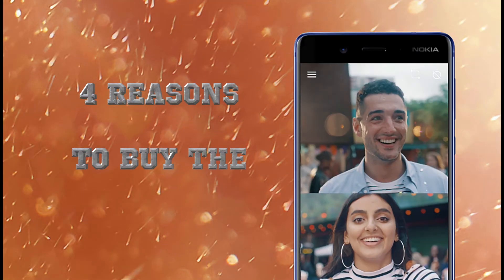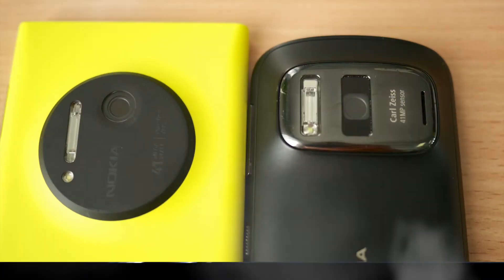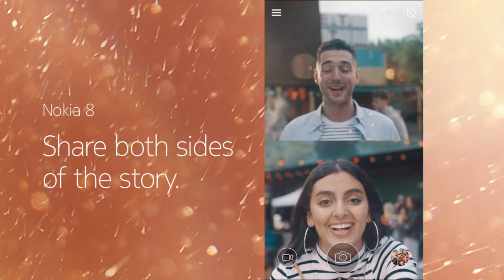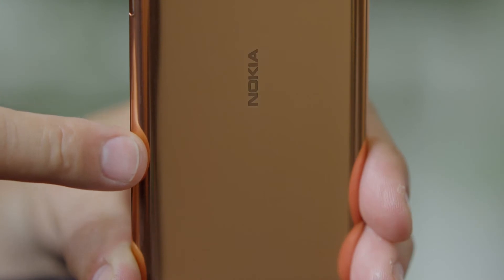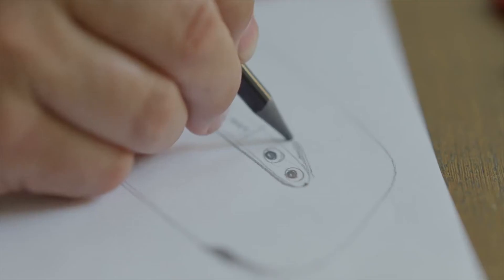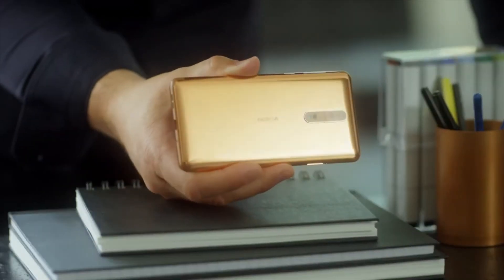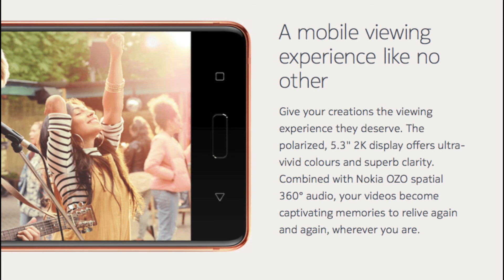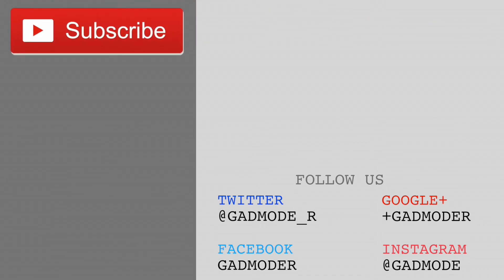NOKIA 8: 4 Reasons to BUY! The New ERA of NOKIA's FLAGSHIP - GTN#1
Nokia 8 has been finally unveiled at an event held in London by HMD Global on August 16. The smartphone is the first flagship since the comeback of the company.

The Nokia 8 accompanies its one of a kind components and competes with different leads like the Samsung Galaxy S8, OnePlus 5 and many others in the segment. Be that as it may, individuals while deciding for another cell phone, generally have a tendency to mistake for the different choices they have in front.

In this video, we will be bringing out to you, the 4 major reasons because of which you should definitely opt for the flagship device from Nokia, which is the Mighty Nokia 8

Note: Some components of this video ( inclusive of both photos , videos and animations ) have been taken from the Nokia website that are up for public display, for promotional purpose of the brand only.

Audio credits : BrvtVs - Dead Times (progressive house)